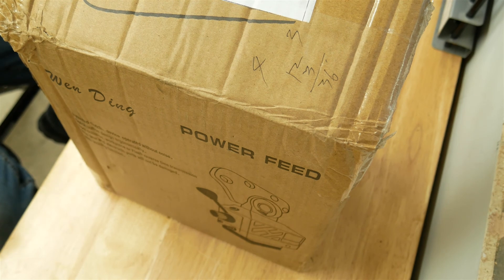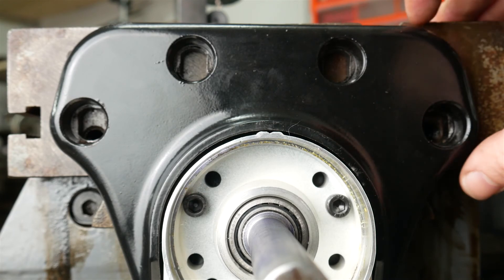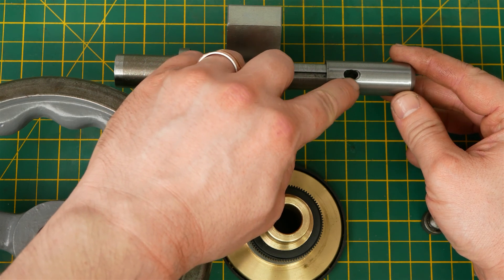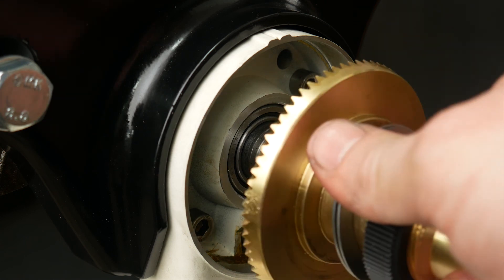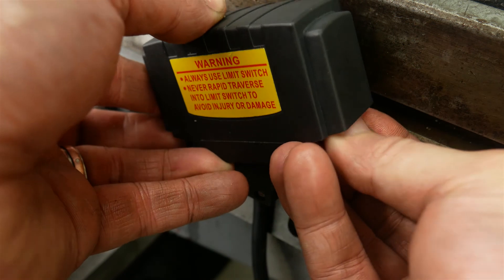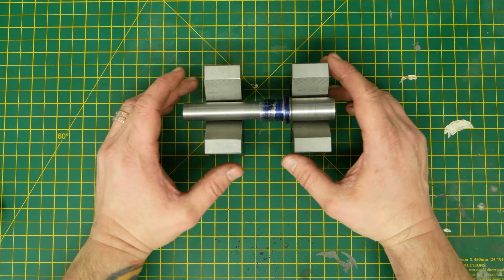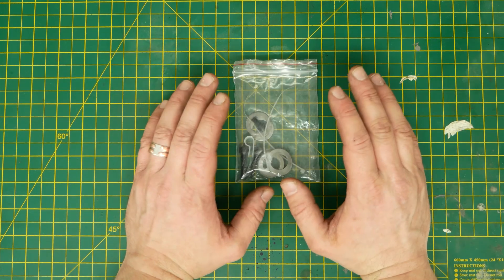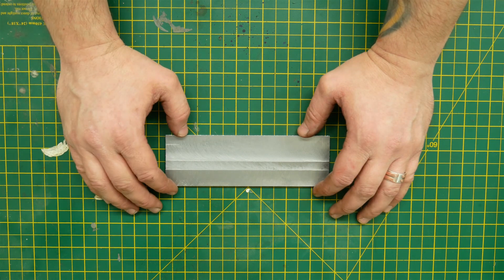AL310 MIlling machine power feed installation on Induma milling machine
If you have an Induma milling machine, or a Bridgeport/clone and you're replacing a mechanical type power feed this might well help you out, otherwise you'll get an overview of installing a power feed on a mill table.

If you have one of these power feeds and you need better instructions you can follow the servo instructions here:

Backlash for the bevel gear is set at .015-.025"

Please check that the instructions are appropriate for your power feed, and in any event do a dry run installation before bolting everything down and switching your power feed on. When the manual says that the bevel gear may be destroyed if the backlash is set incorrectly it's not an exaggeration.